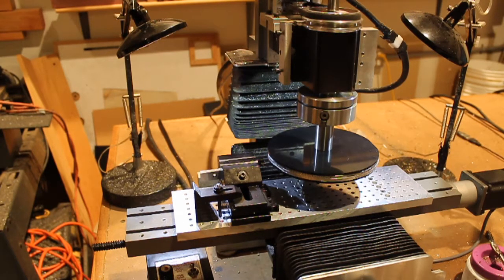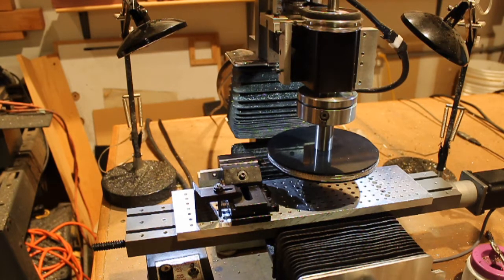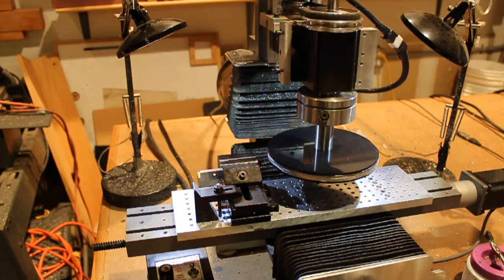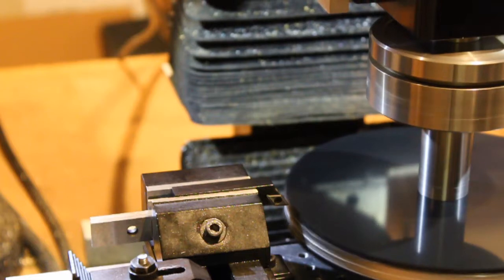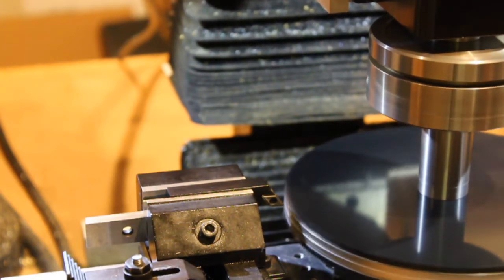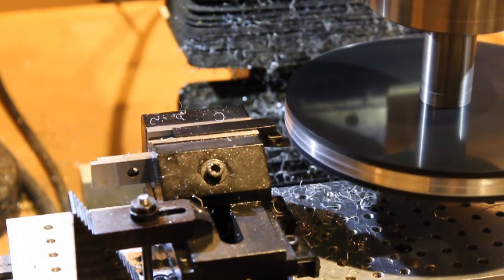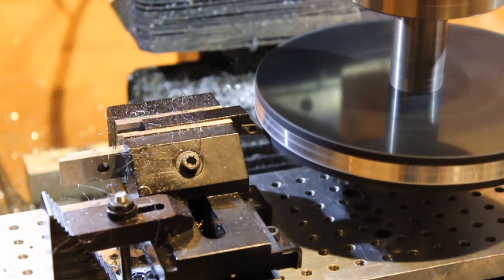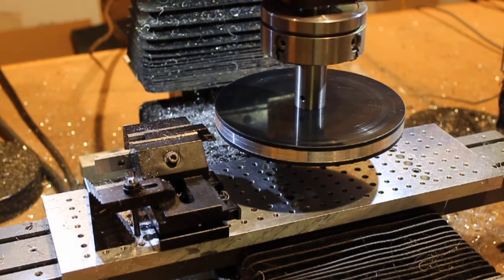Making A Gear (Part 5)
Part 5: Turning a large gear with the mill acting as a lathe.